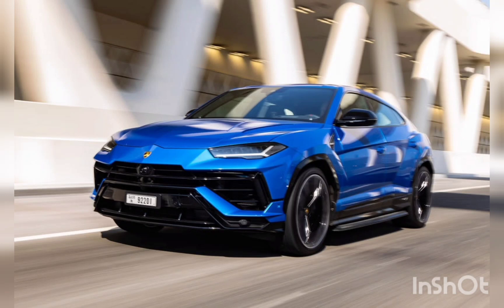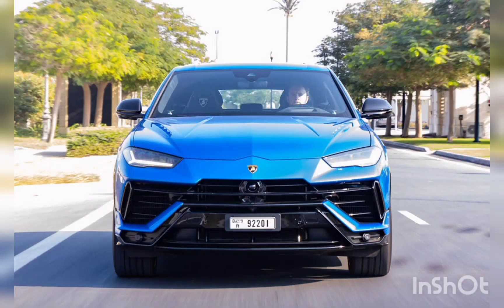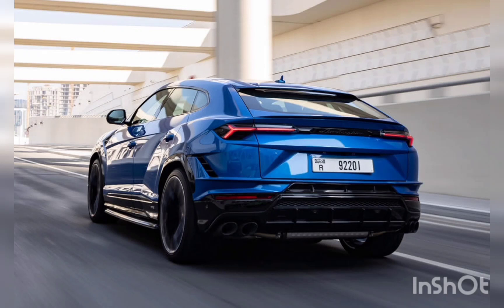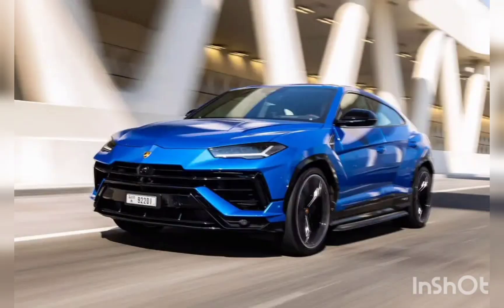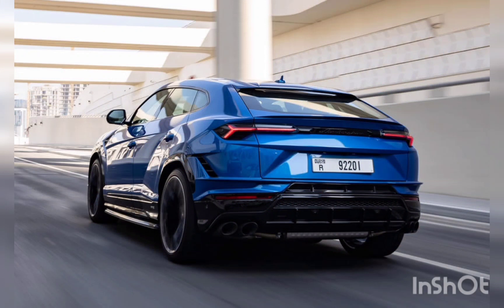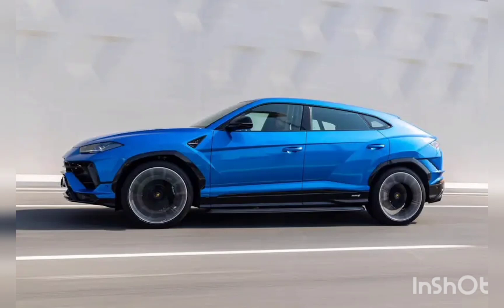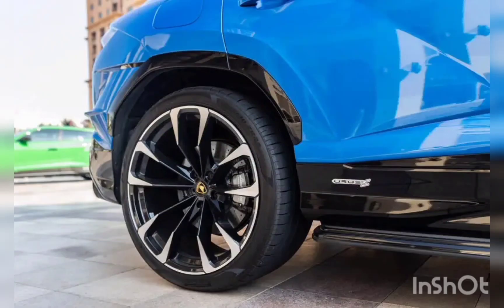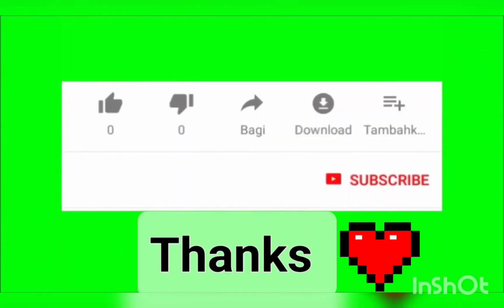Lamborghini Urus S first drive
Lamborghini's best-selling Urus just got an S upgrade, with more power and tweaked looks.

The best new auto news from us.